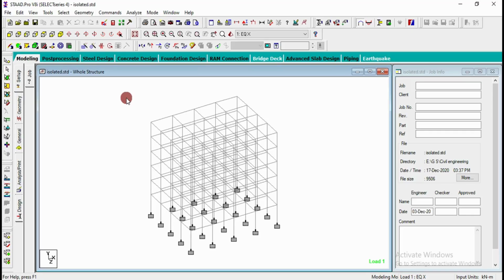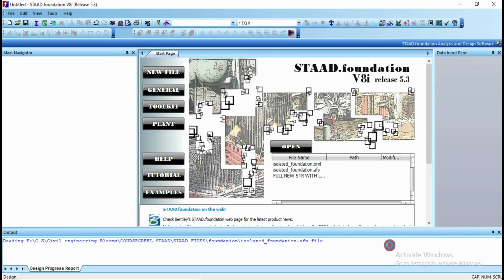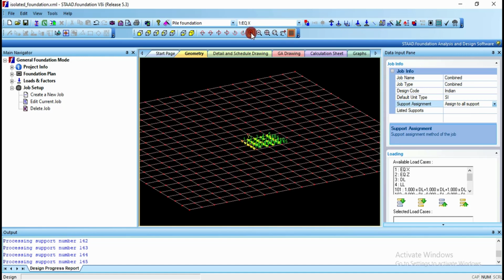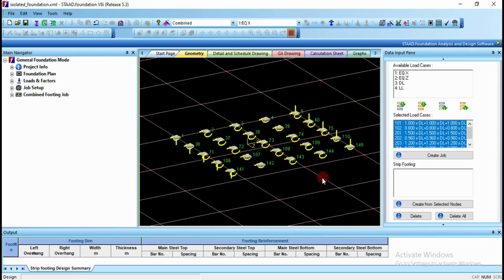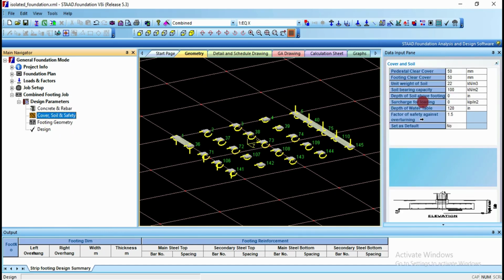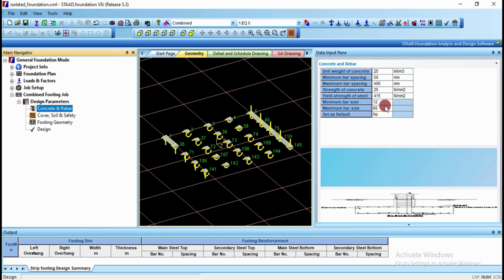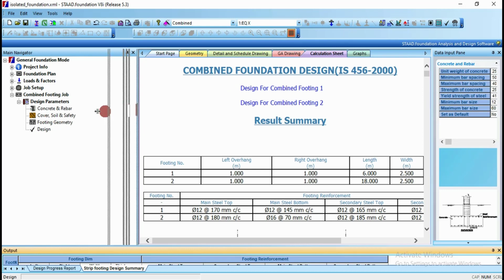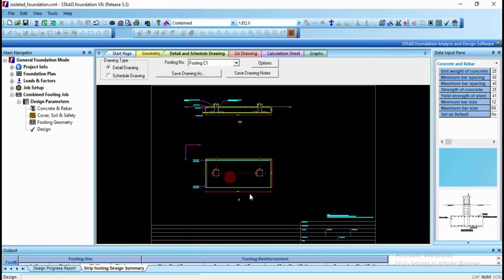combined footing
I hope you enjoy this video, it would be very much encouraging for me if you like the video and  if you are new to this channel subscribe and press on bell icon so that you can get timely notifications and share with your friends  if you find it useful.  I would like to read your suggestions /Doubts / Reviews in the comment section.

Thanks alot for being here :)

Thanks for Being here and watching my Videos :)